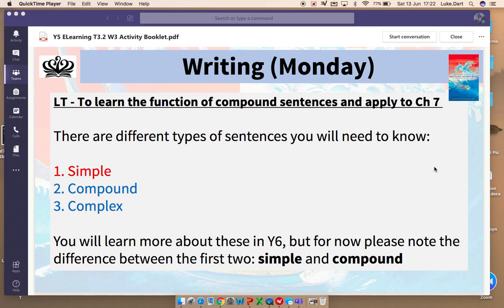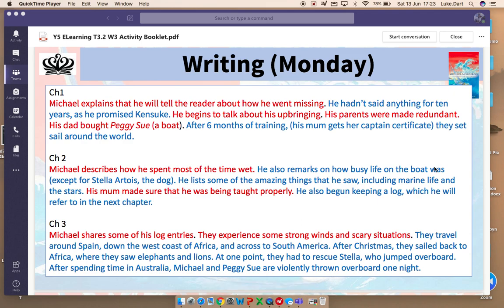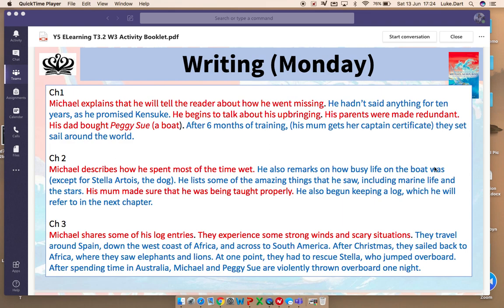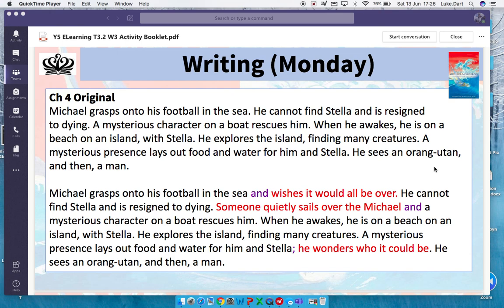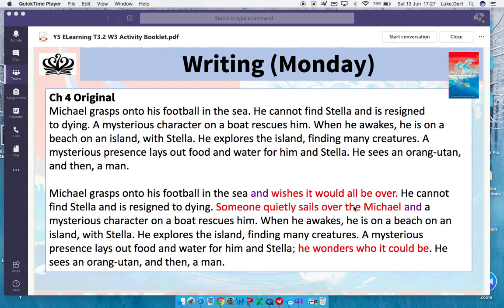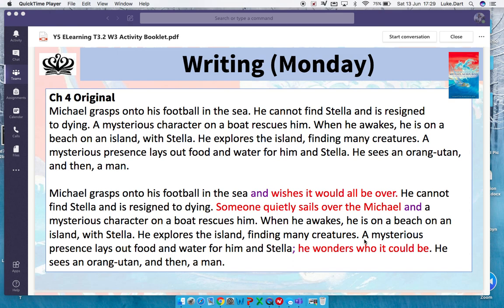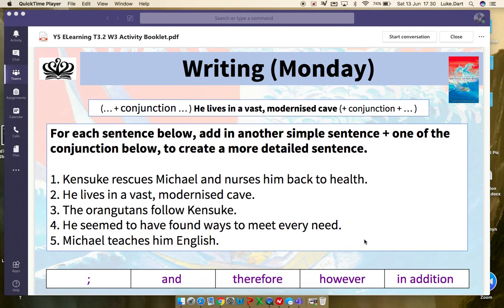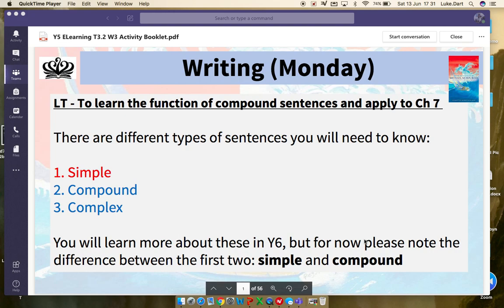ENG T3.2 W3 Lesson 2